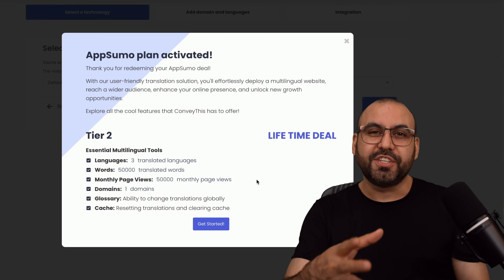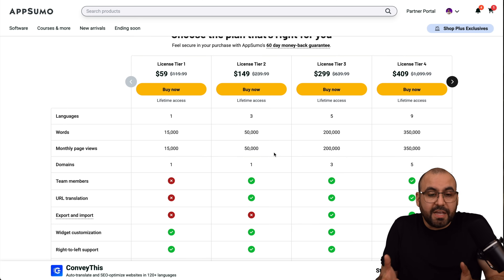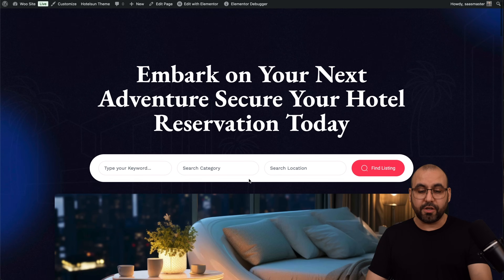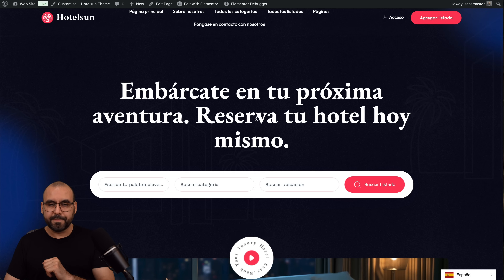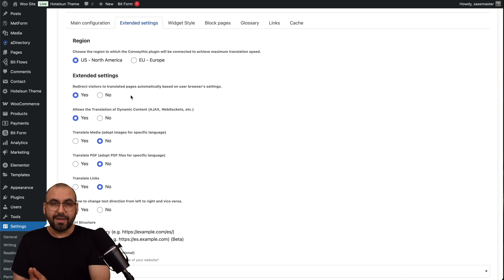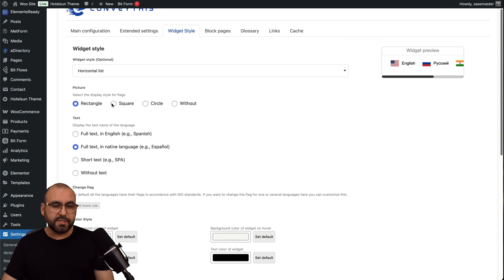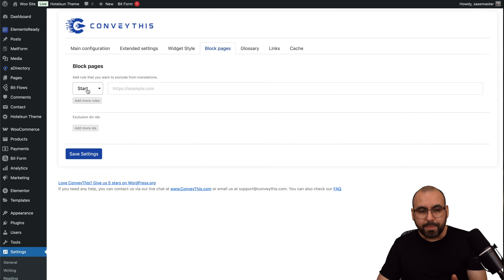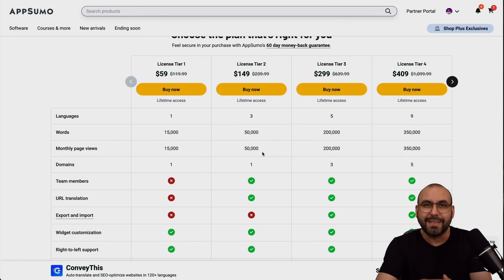ConveyThis Lifetime Deal at Appsumo! Worth It or Not? 🤔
Transform your website into a multilingual powerhouse FAST with ConveyThis LTD 🚀! In this video, I’ll show you how to install and set up ConveyThis on a WordPress site to translate content effortlessly. Whether you're running an e-commerce store, a business site, or a digital signage platform, ConveyThis makes it simple to reach global audiences while boosting SEO optimization with translated URLs. It’s a reputable SaaS that’s been around for years, offering a lifetime deal you don’t want to miss.

I’ll walk you through the settings, from adding languages like Spanish and Hindi to customizing widget styles and optimizing translation features for AI-generated imagery, PDF content, and more. Plus, you'll learn how to avoid hitting limits based on your website’s needs and why it’s perfect for non-blogging sites. Hosting solutions, image upscaling tools, and user-friendly settings make this an ideal choice for expanding your online reach.

Ready to take your website to the next level? 🌍

CHAPTERS:
00:00 - ConveyThis Lifetime Deal
00:30 - ConveyThis LTD Overview
01:40 - ConveyThis WordPress Plugin Setup Guide
04:26 - ConveyThis WordPress Plugin Extended Settings Explained
08:17 - Why ConveyThis Is A Solid Choice